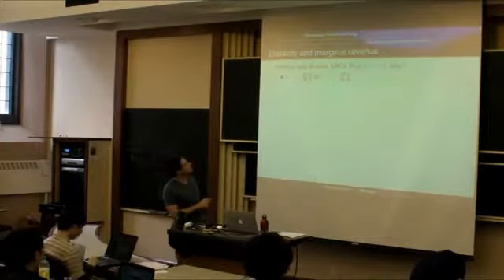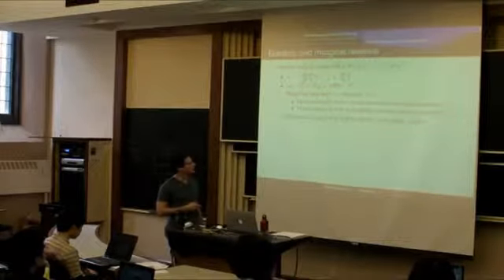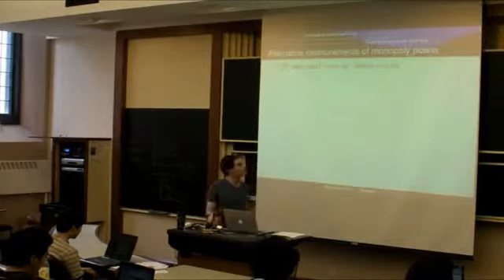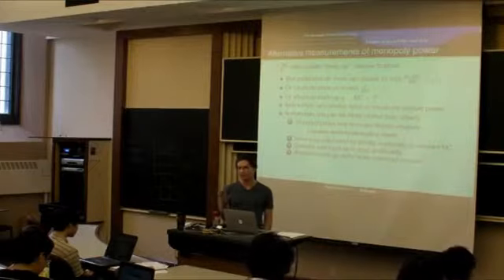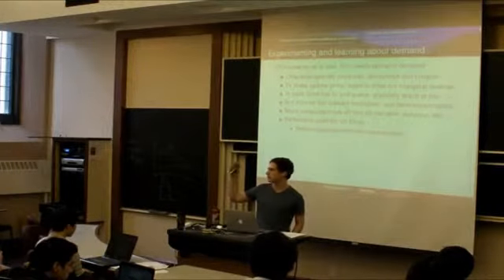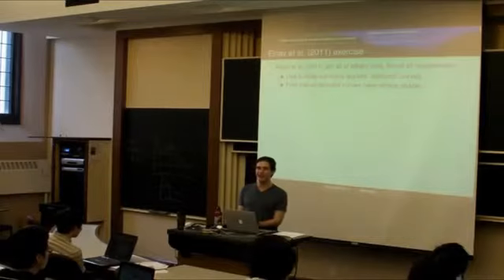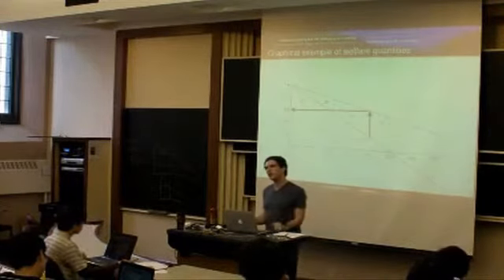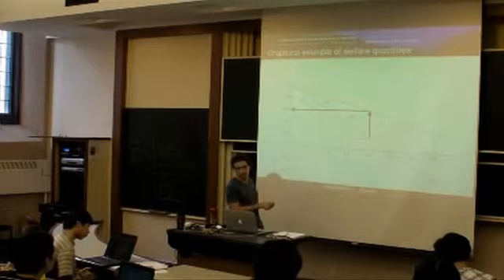Lecture 7 (Regular) - Basic Monopoly Theory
ECON 20100: The Elements of Economic Analysis E. Glen Weyl, Assistant Professor of Economics and the College "Basic Monopoly Theory," October 25, 2011. The first part of this course discusses markets with one or a few suppliers. The second part focuses on demand and supply for factors of production and the distribution of income in the economy. This course also includes some elementary general equilibrium theory and welfare economics.

This lecture begins the second half of the course, which focuses on imperfect competition.  We begin by developing the basic incentive of a monopolist to reduce quantity in order to raise price and how to measure the inefficiency this creates.  We consider some empirical measurements of these incentives and inefficiencies.  We then consider the comparative statics of monopoly and how the rate at which the monopolist passes through cost changes into price changes measures many dimensions of her behavior.